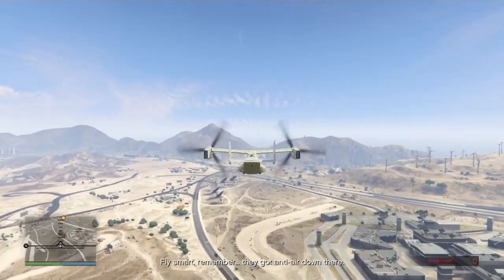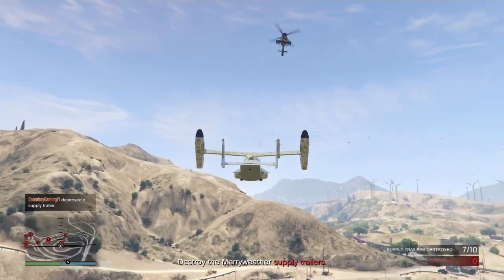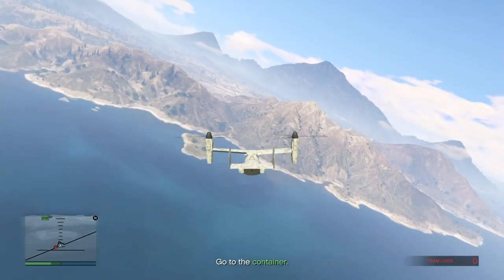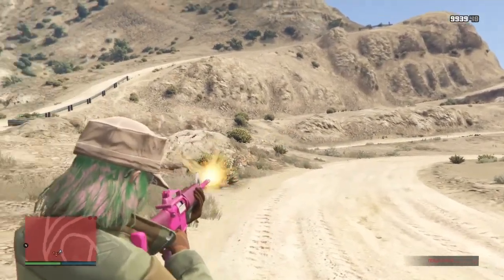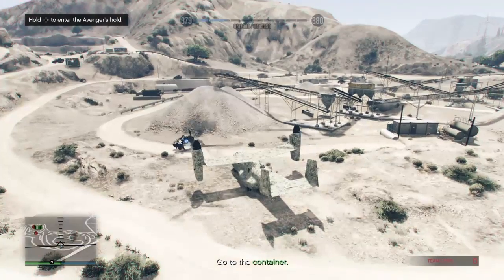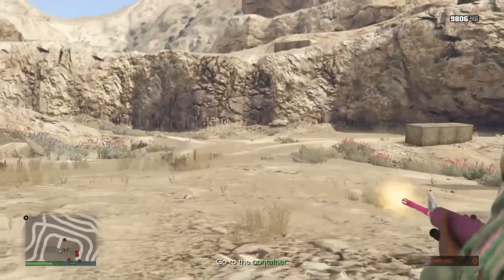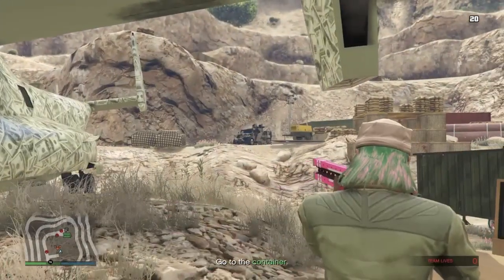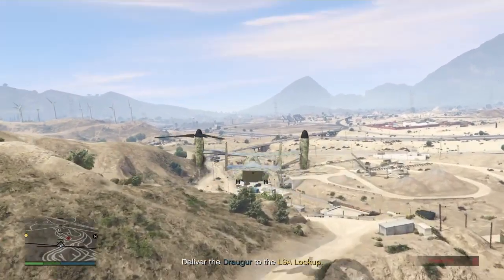Reporting For Duty Solo Guide (Hard Difficulty) EPIC Ending! - gta 5 online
Project Overthrow 1st Mission Reporting For Duty Solo Guide - Gtav Online
Taken From My Live Stream With Live Commentary & Reactions
Project Overthrow First Mission Guide. Epic Tense Ending!
From The *NEW* Los Santos Mercenaries DLC - GTA 5 Online